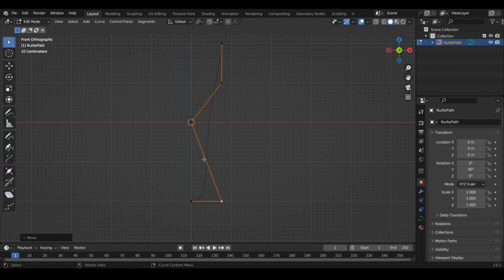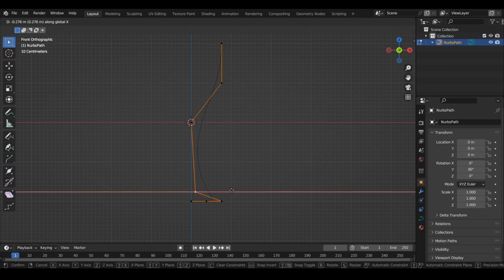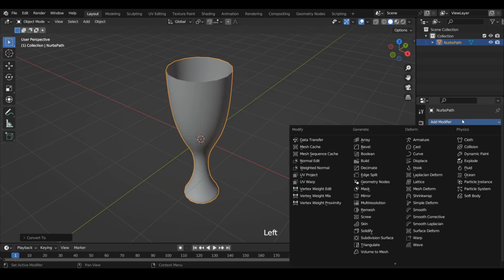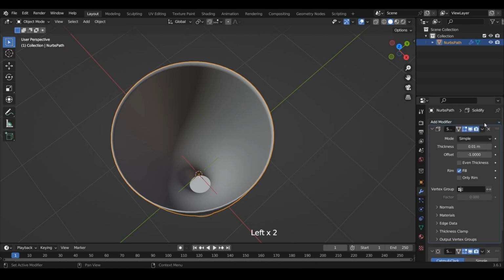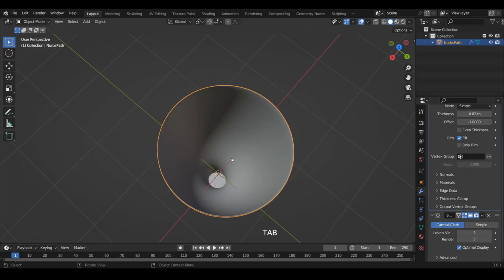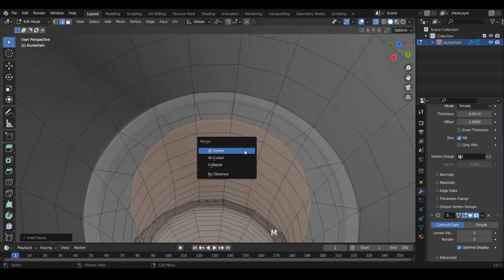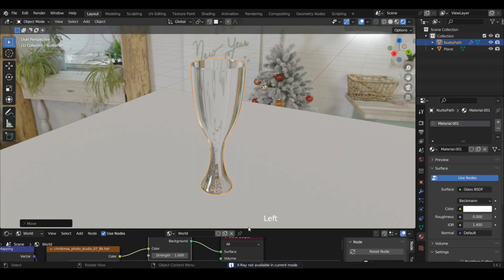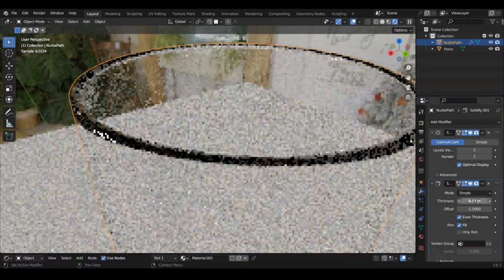How to make a Glass in Blender Tutorial (Beginner friendly) (4K)